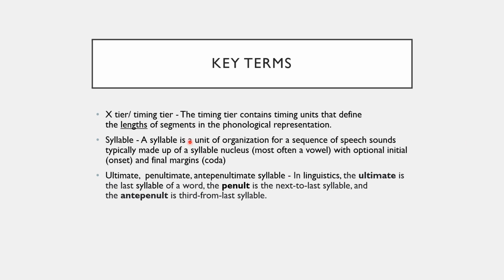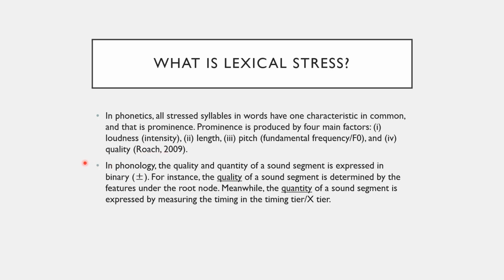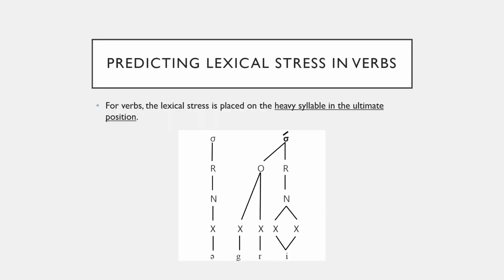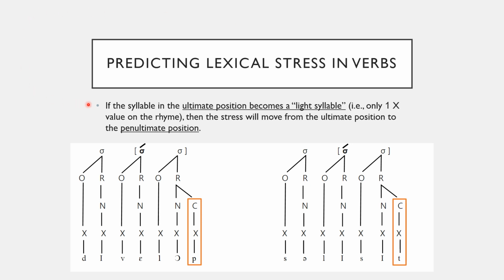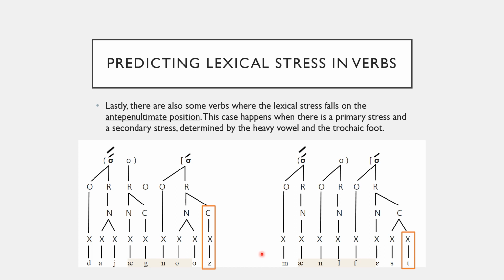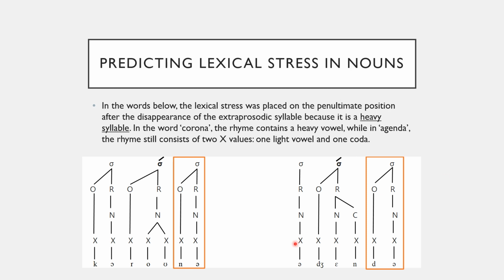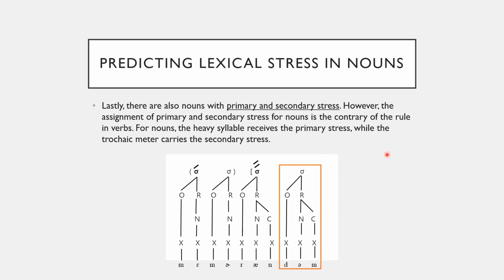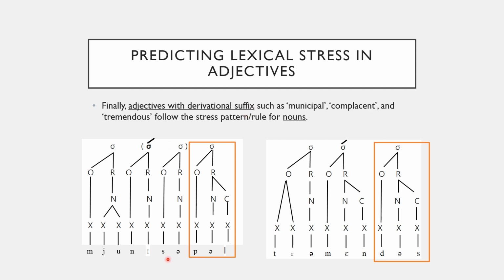Lexical Stress in English